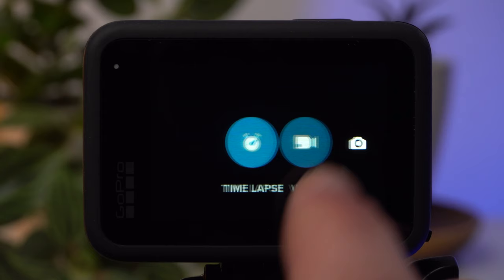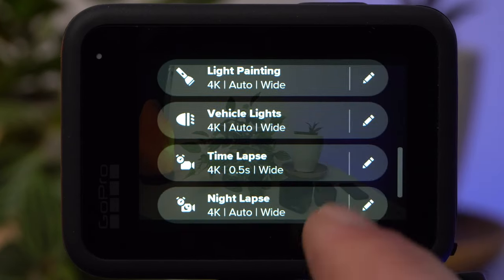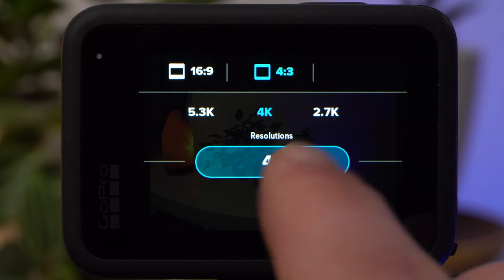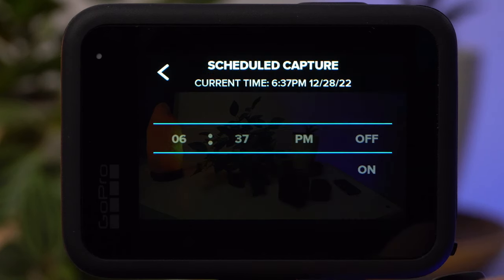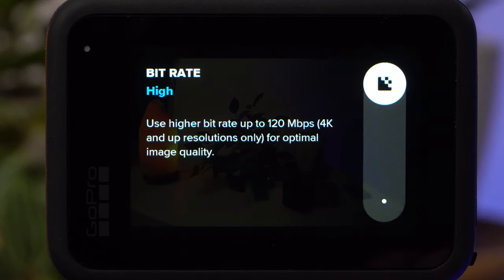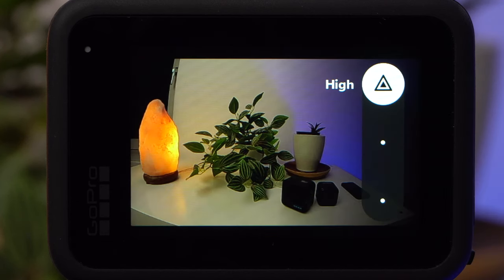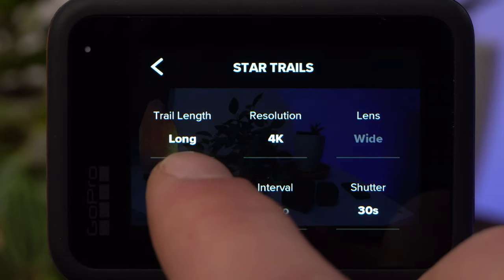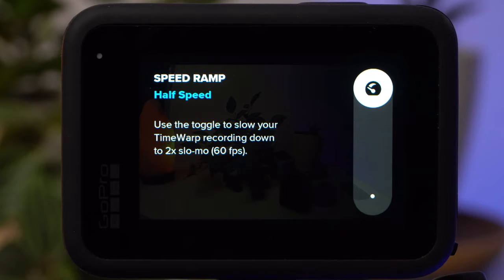GoPro Hero11 (Black & Mini) TimeLapse & Timewarp Settings Tutorial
This is a detailed tutorial of the Timelapse & Timewarp Settings of the GoPro Hero 11 Black and Hero 11 Mini.
GoPro Hero 11
GoPro Hero 11 Mini

- ACCESSORIES -
Favorite SD-Card for GoPro
Protective Case for GoPro Hero 11 & 10
Extra Battery for Hero 11 & 10

- MOUNTS & TRIPODS-
Mount Kit for Hero 11 and Hero 10
Big Tripod

My microphone

0:00 Time Lapse Settings - Interface & GoPro Quik App
0:43 Time Lapse vs Night Lapse vs Timewarp
2:18 The Time Lapse Settings explained: Format, Lens, Resolution, Interval
7:49 The Protune Settings explained
10:43 The Settings of the Night Lapse Mode explained
11:41 Star Trails, Light Painting & Vehicle Lights explained
12:18 The Settings of the Timewarp Mode explained: Speed, Speed Ramp